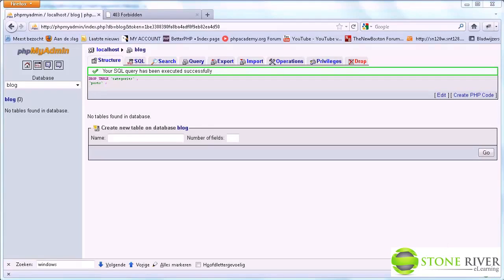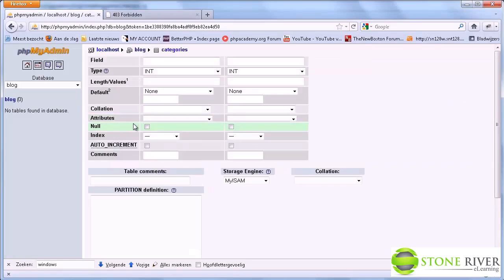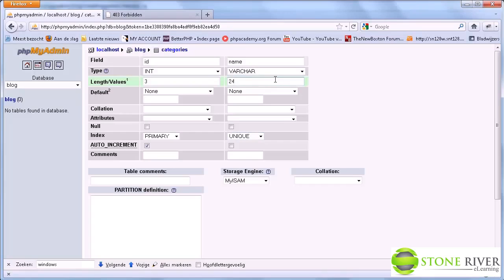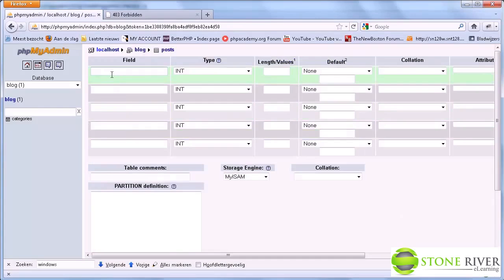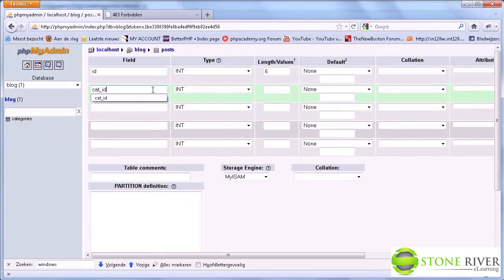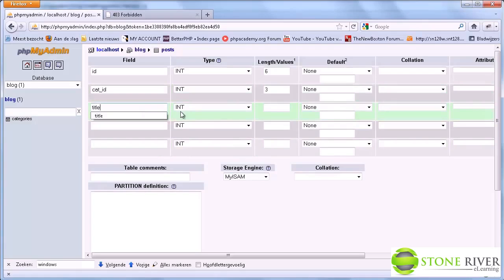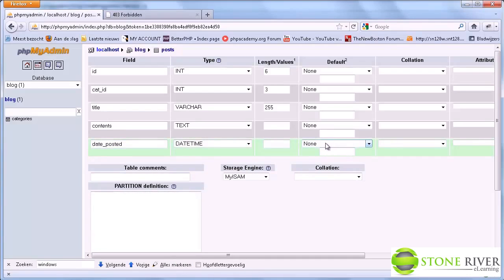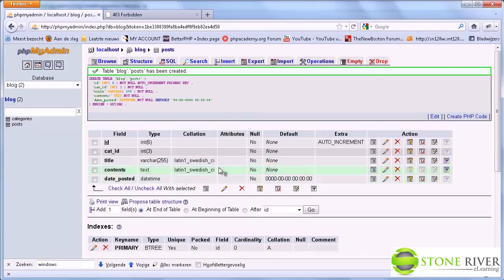02 Create your database